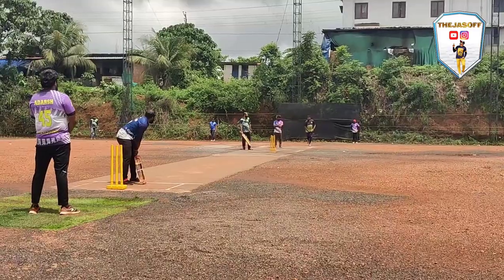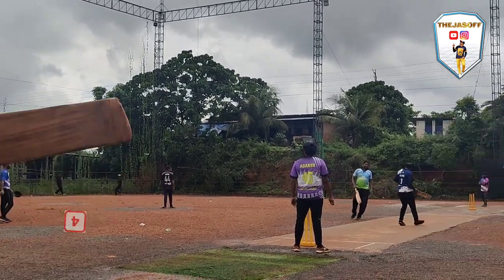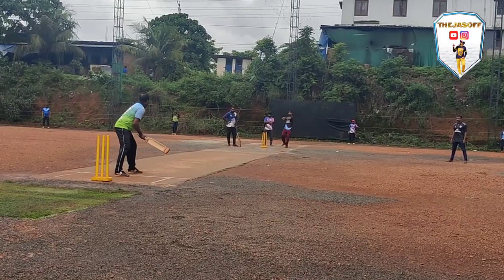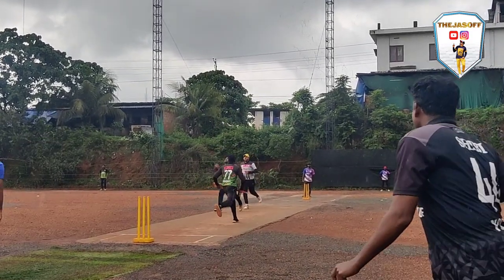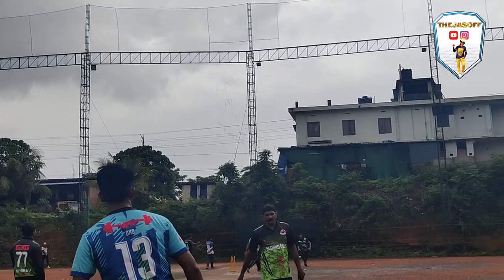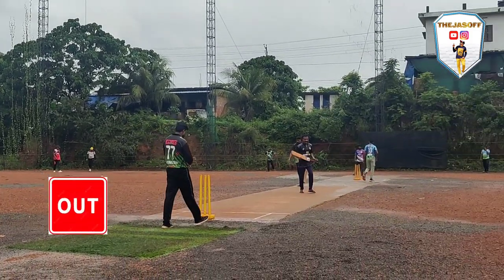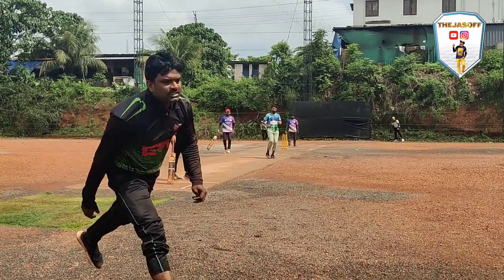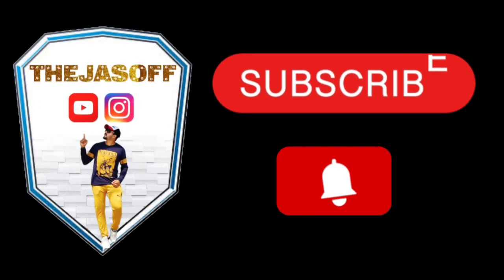TENNISBALL CRICKET HIGHLIGHTS|360DB vs UNKNOWN|DSL TURF VALIYAVELICHAM.